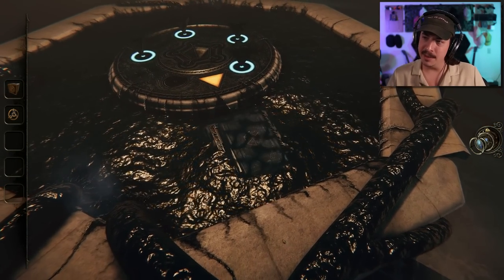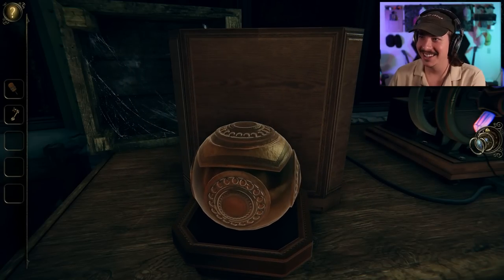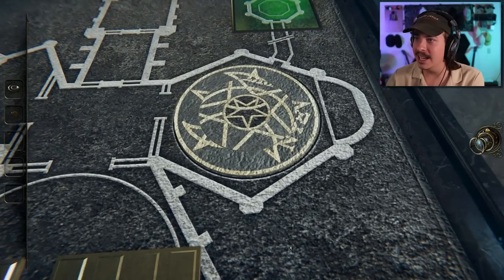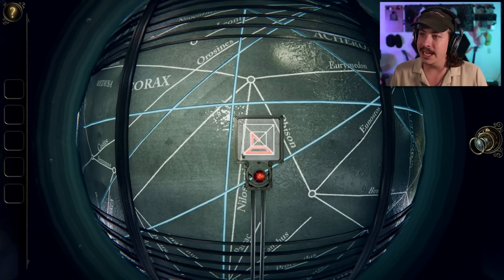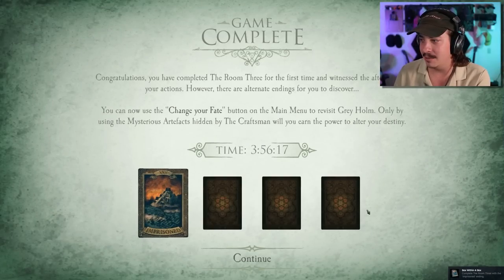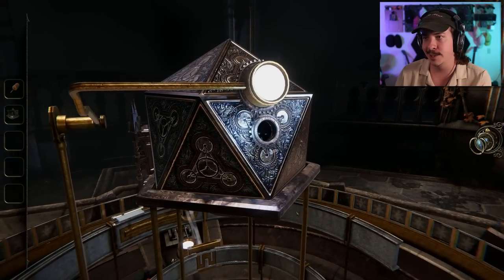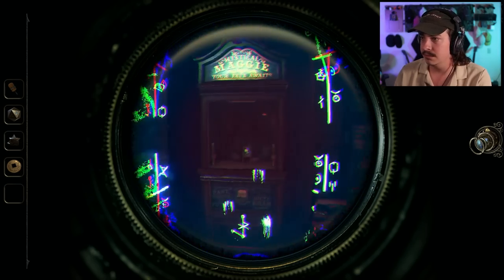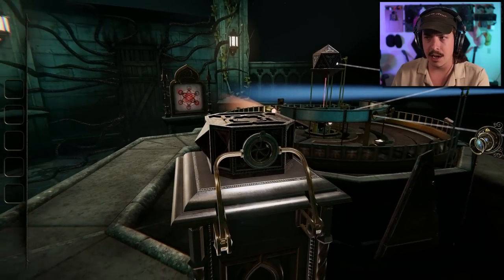DOORWAYS TO MORE WORLDS AND CELESTIAL PUZZLES | The Room Three - Part 3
We're finishing off The Room Three by completing all endings and trying to solve these final little puzzles. There's something off about this mysterious man that has been leading us down this path though...